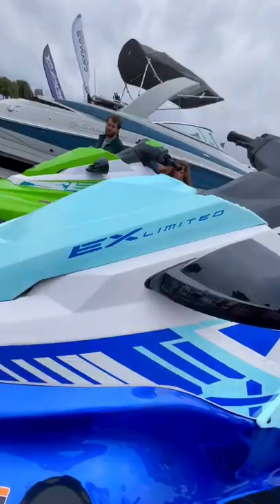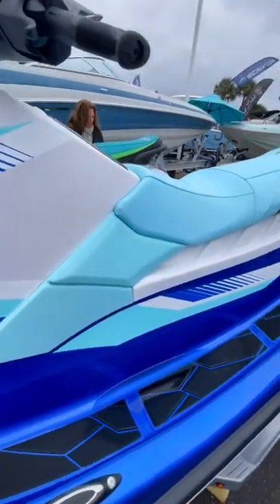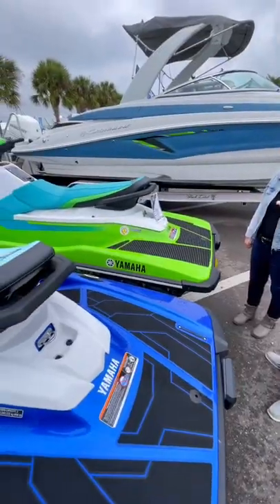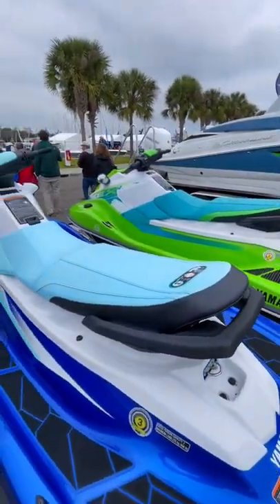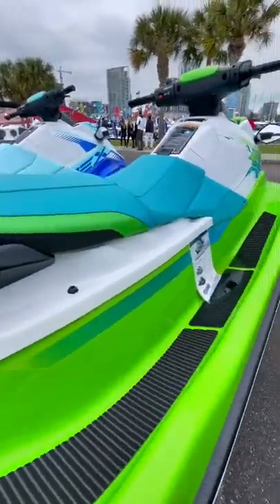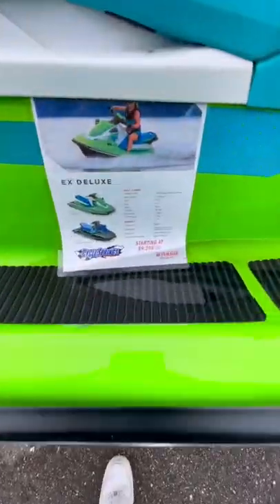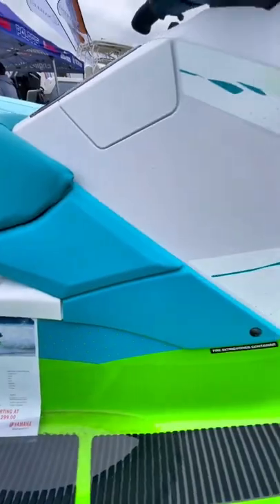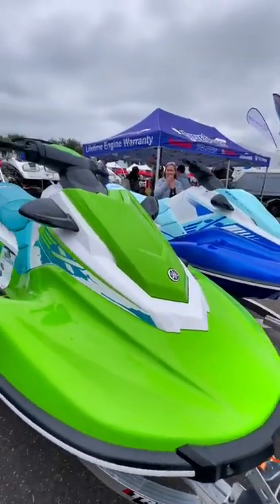Checking out Yamahas cheapest line of waverunner, the EX. Starting price: $7,200